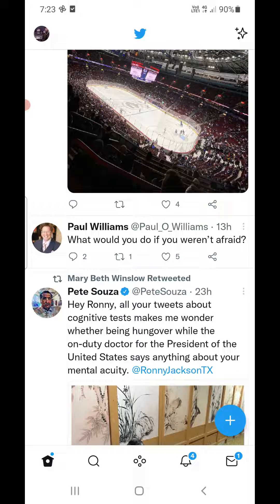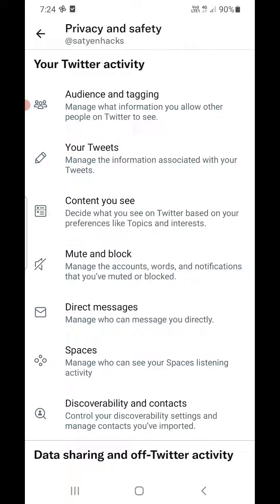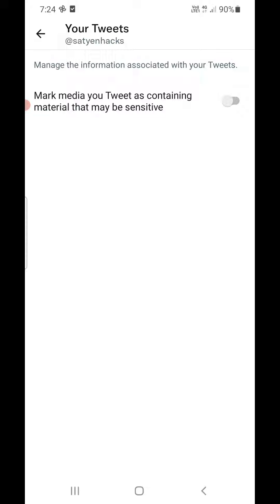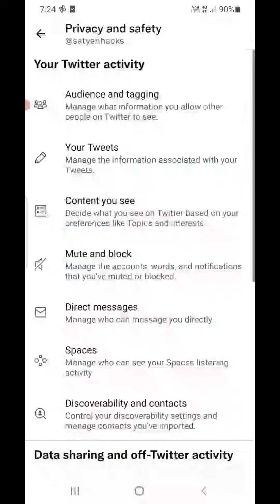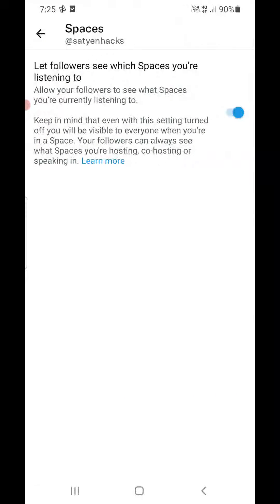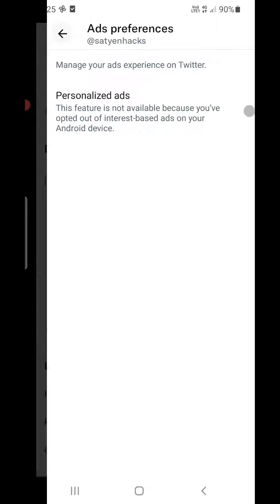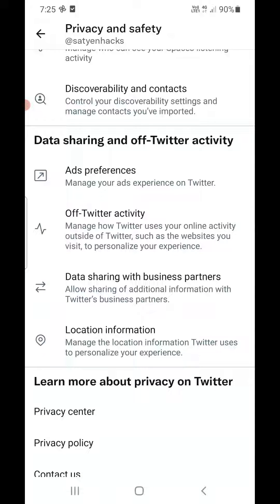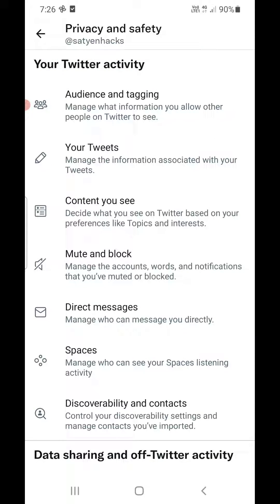How To Change Privacy Settings on Twitter App (2022)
Twitter Privacy PrivacySettings Learn how to change and edit privacy settings on Twitter app on Android and iPhone/iPad.